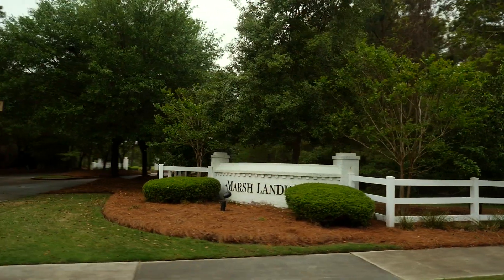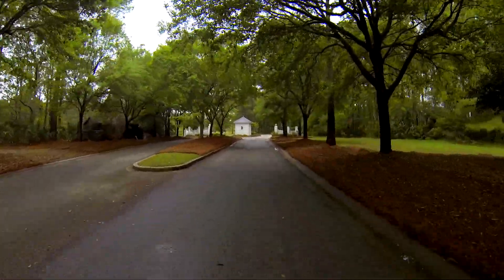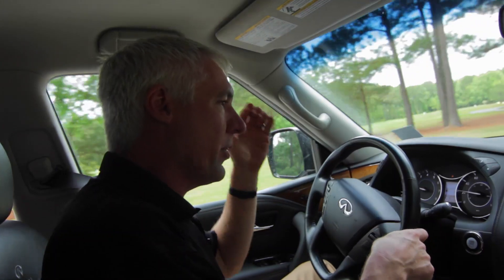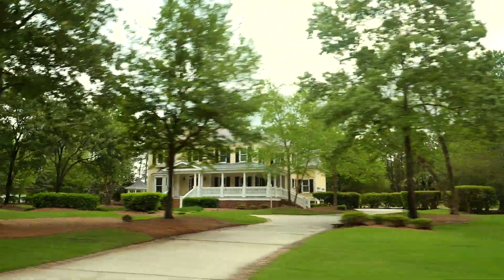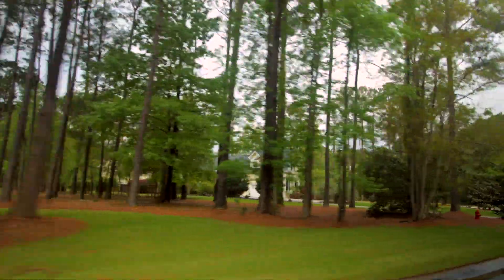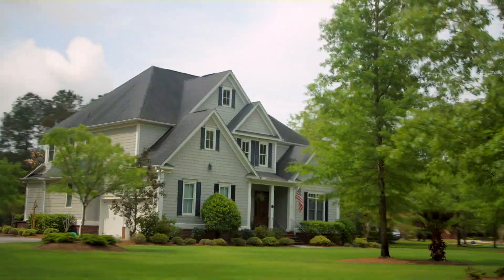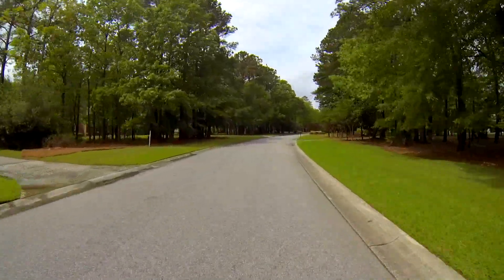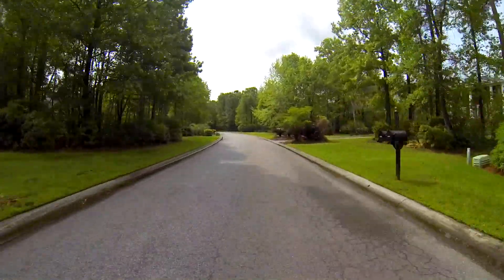Mt. Pleasant, SC Driving Tour #121: Dunes West - Marsh Landing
Join us on a real estate driving tour of Mt. Pleasant, SC with realtor Bob Brennaman. Today's featured area is Marsh Landing at Dunes West.